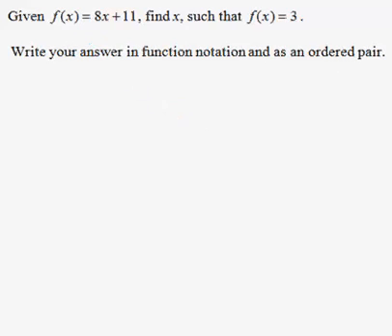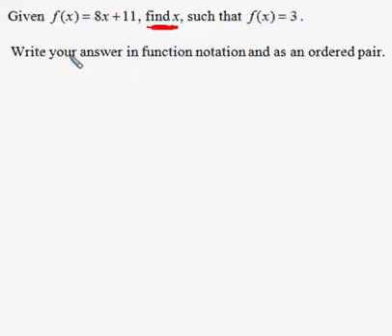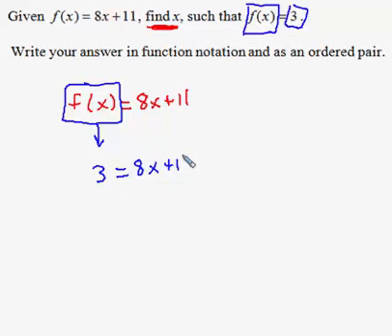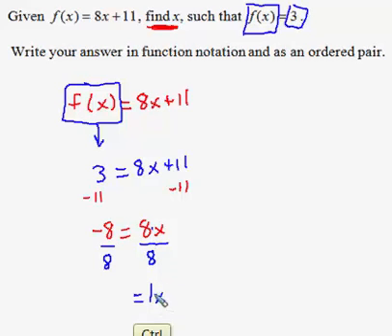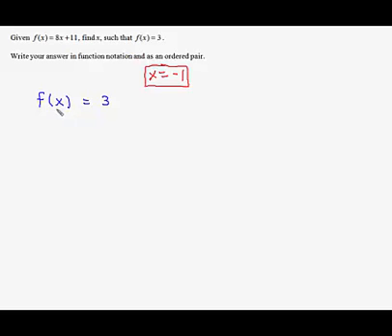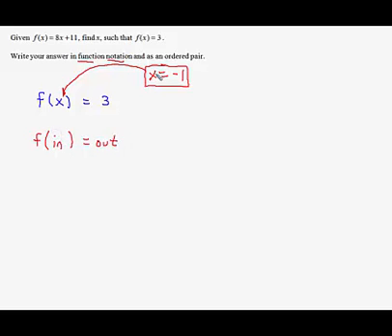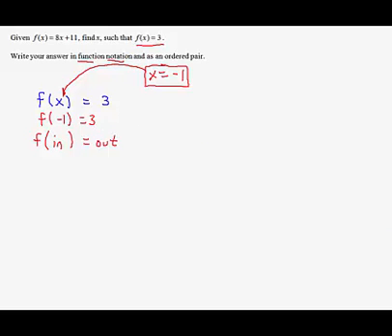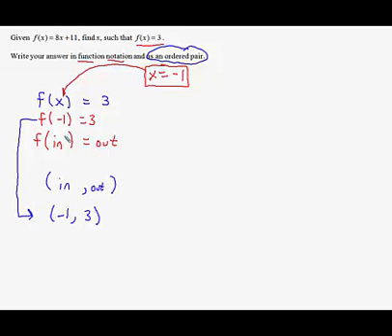122 Final Exam Review Problem 3